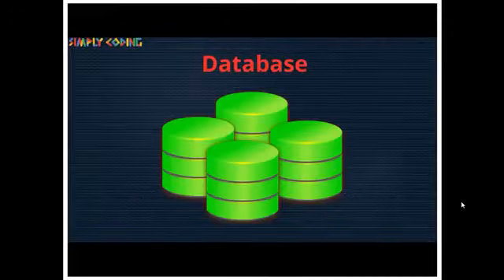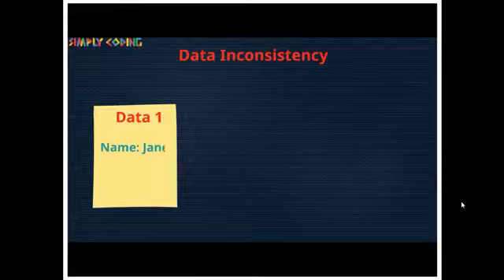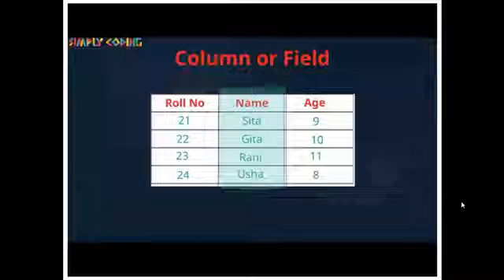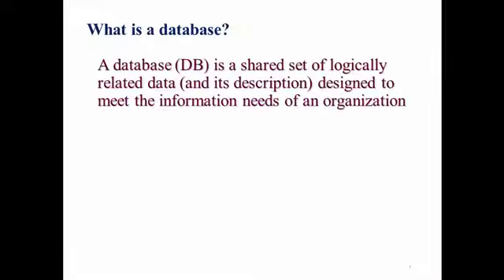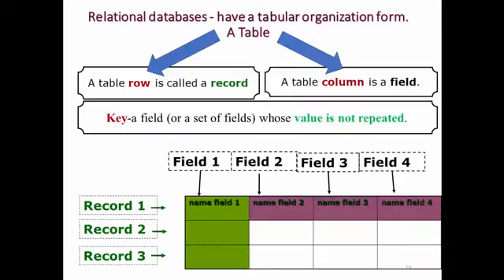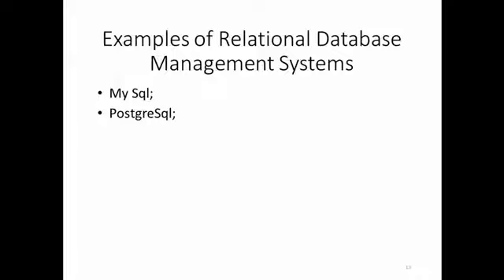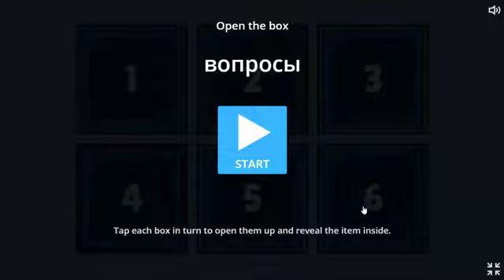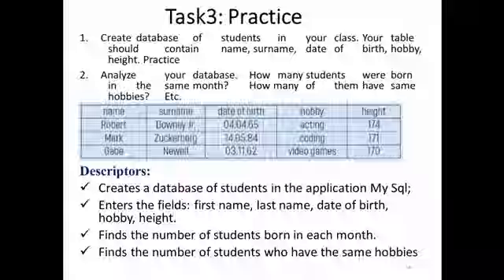Basic concepts of the database. Урок информатики в 10 классе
Основы базы данных. Информатика 10 класс ЕМН